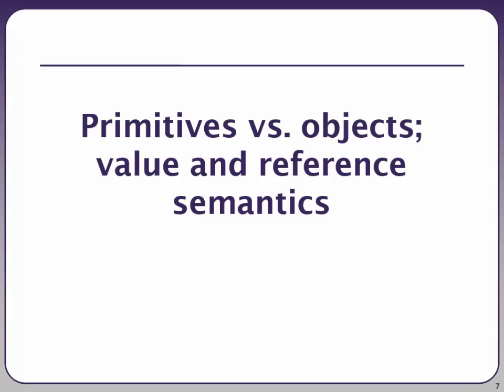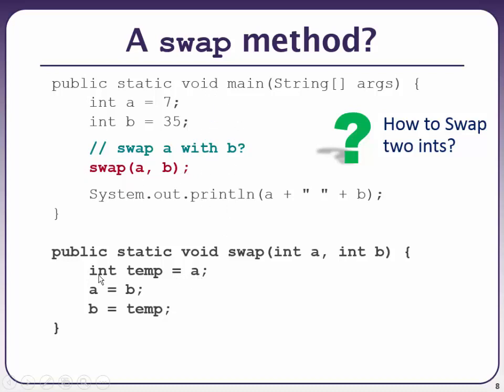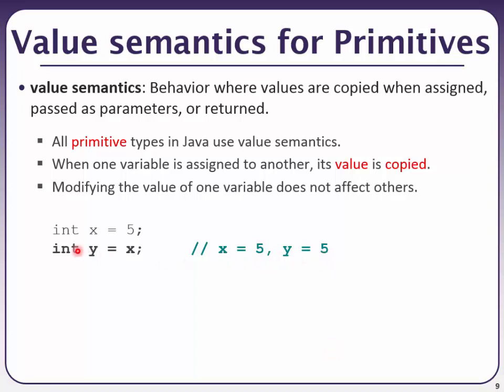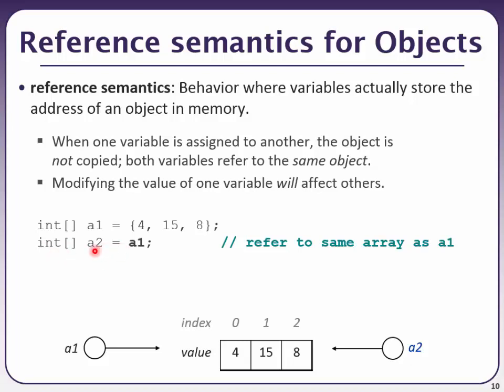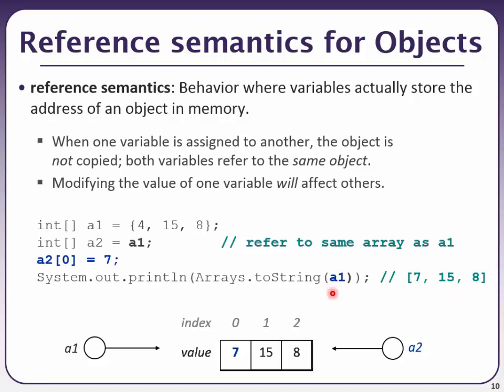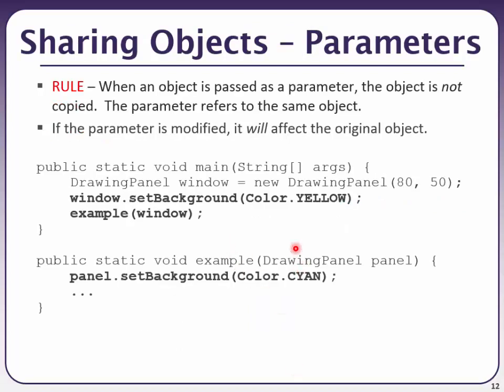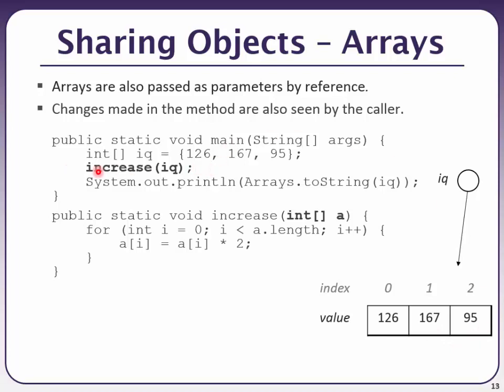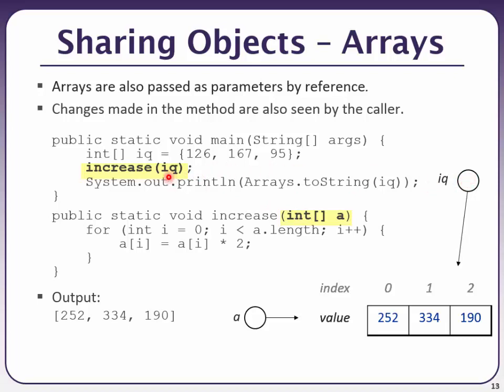Java swap method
What could be simpler than writing a method that, given two variables of data type int, switches their contents?
Quick Links
00:00 Introduction to the problem at hand (slide #1)
03:15 - The naive solution (be warned: it does not work)
08:00 - Value semantics for Primitives (slide #9)
10:02 - Reference semantics for Objects (slide #10)
19:07 - Why using References? (slide #11)
21:36 - Sharing Objects - Parameters (slide #12)
24:42 - Sharing Objects - Arrays (slide #13)
32:46 - end of video

Slides originally created by Marty Stepp, based on course materials by Stuart Reges